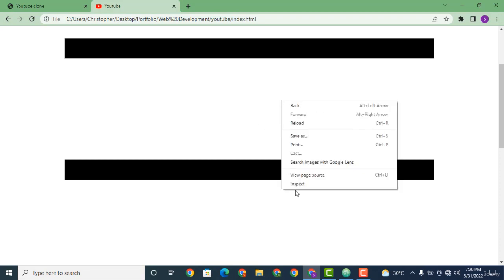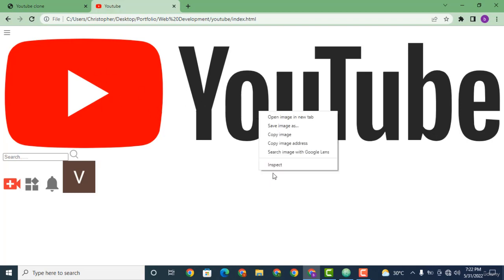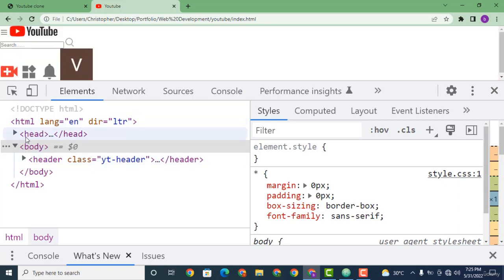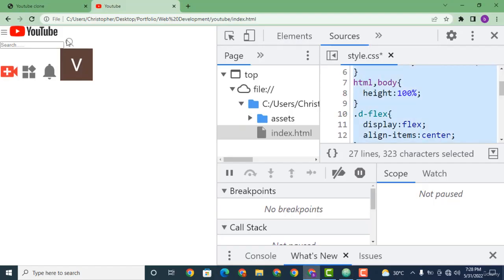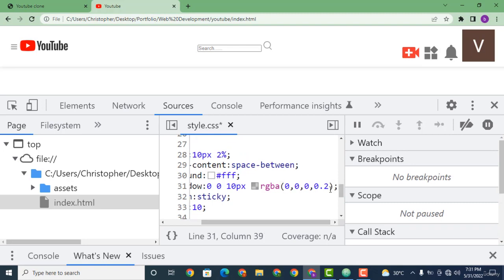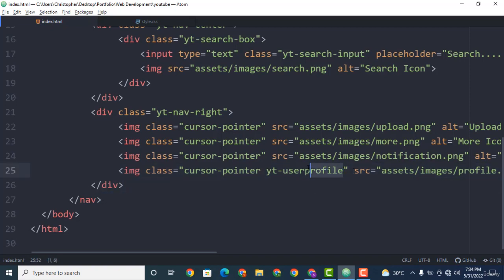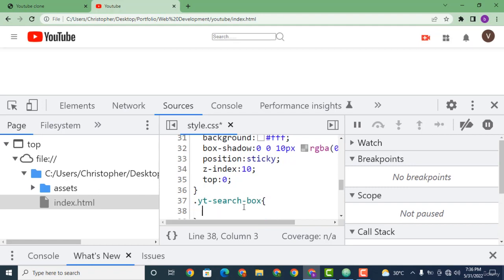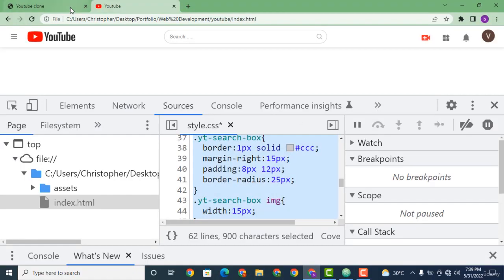[2]Build Youtube UI Clone using HTML,CSS + JavaScript:Styling the header section